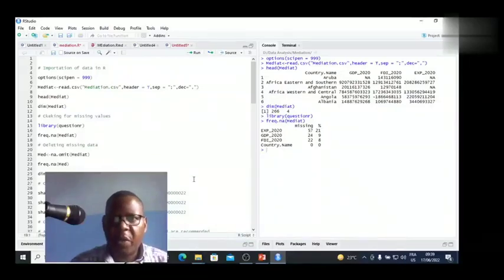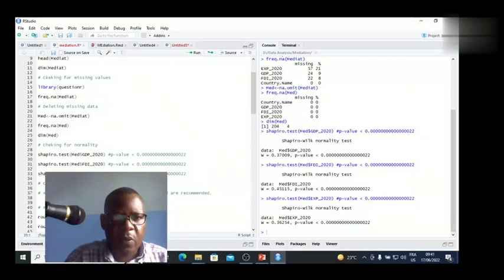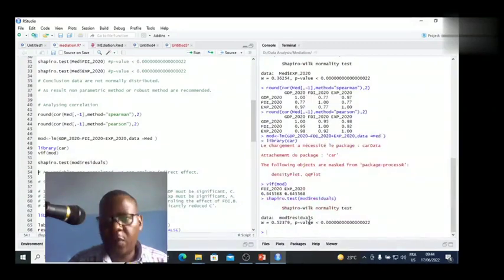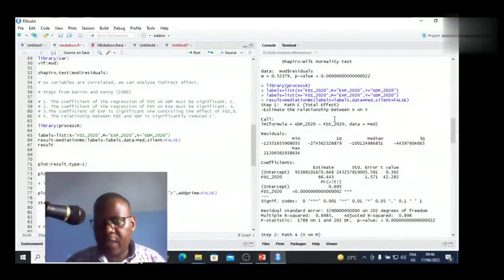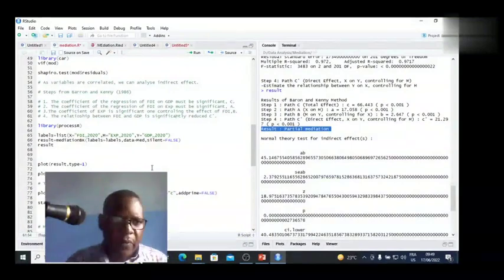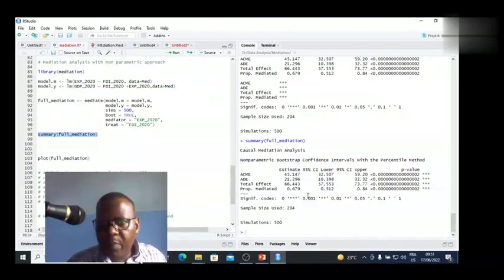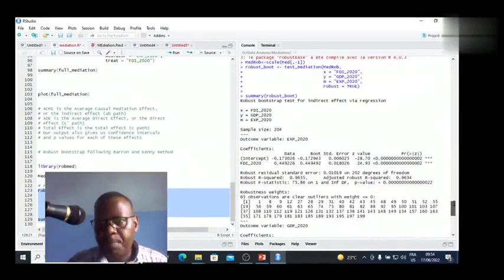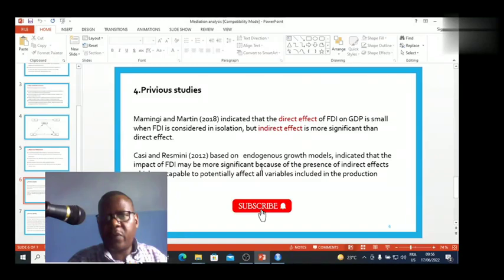How to perform Indirect effect or mediation analysis in R?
This video shows how to perform indirect effect or mediation analysis. Barron and kenny 's method is used. The use of robust mediation is recommended when the data are not suitable for linear regression.
To  understand mediation analysis and why I choose foreigh direct investment FDI, gross domestic product GDP and exports, EXP, see the previous video in the following link: